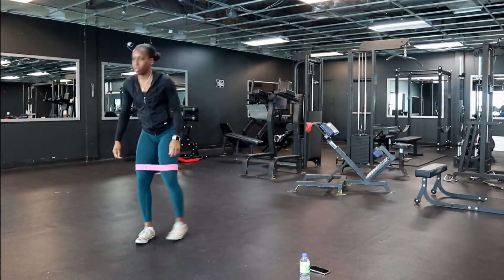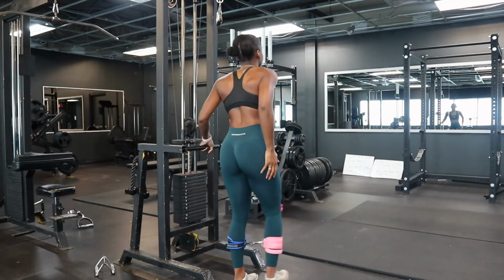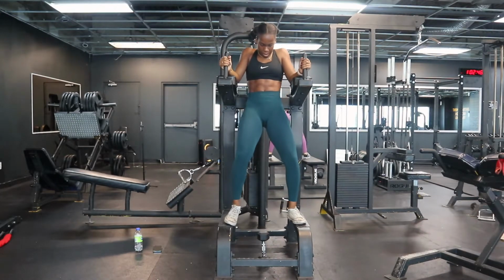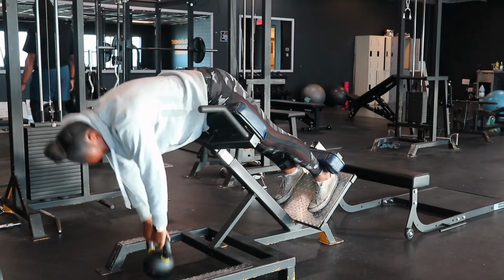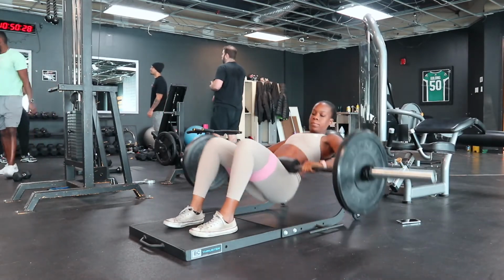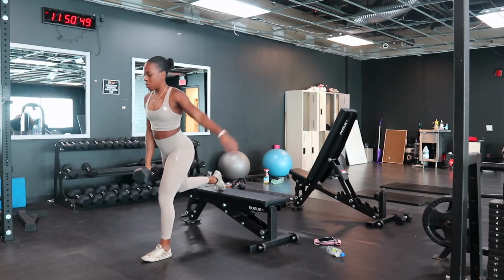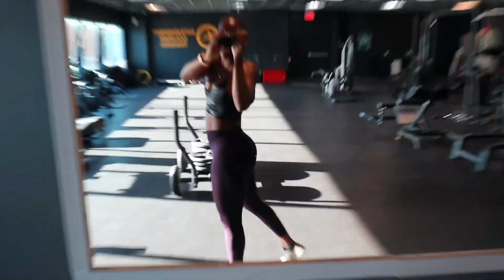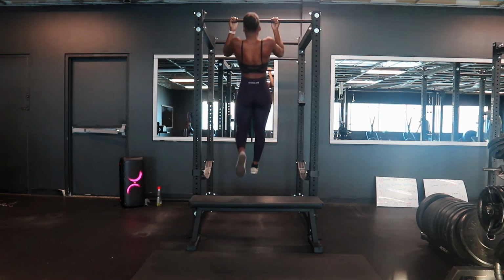Week of workout gym Vlog | My workout split, New Pr’s , heavy lifting | Tashana Charles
Here’s another week of workouts gym Vlog where you guys come to the gym with me and see what my current workout split is. I’m also hitting some new PR’s for hip thrust, squats and deadlifts also getting closer to my goal of 5 unassisted pull ups by the end of this year. Also check me out on Instagram for more content
Timestamp
0:00 - 9:15 Day 1 Heavy glutes
9:16 -  13:26 Day 2 Back
13:27 - 21:56 Day 3 Lower body
21:57 - 28:56 Full body

Use “TASHANA” for money off